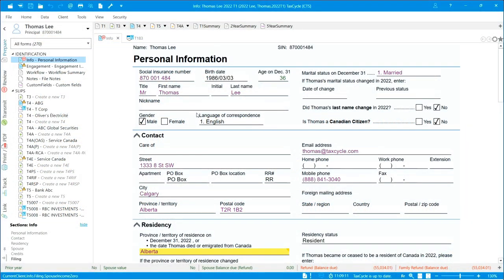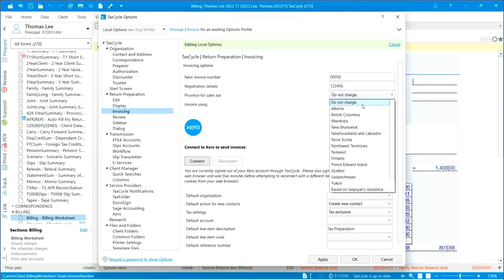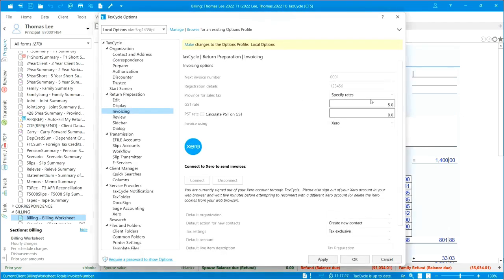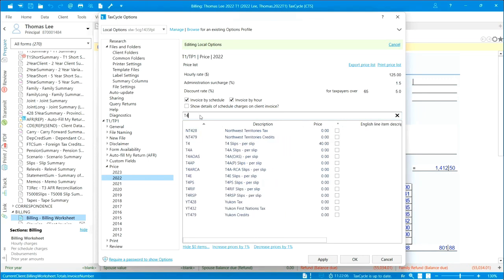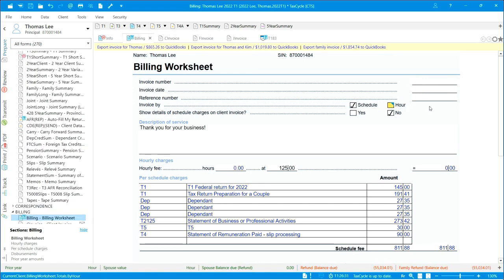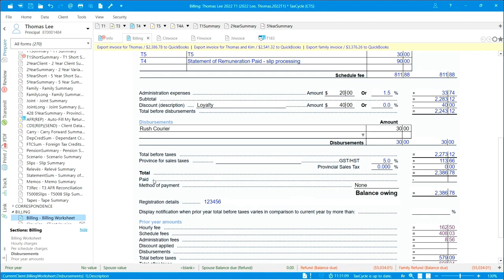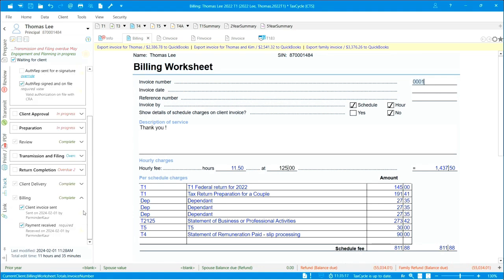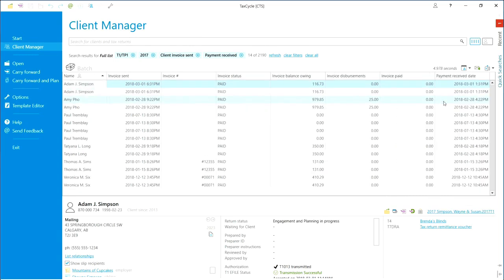Billing and Invoicing (Webinar)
Discover how to set up TaxCycle so you can send invoices to your clients based on time spent preparing the return or forms used in the return.

You will learn how to:
- Set invoicing options
- Export invoice to Xero or QuickBooks
- Set pricing options and copy prices from year-to-year
- Complete the Billing worksheet
- Print or email and invoice to clients
- Track billing status in workflow
- Report on billing status in the Client Manager